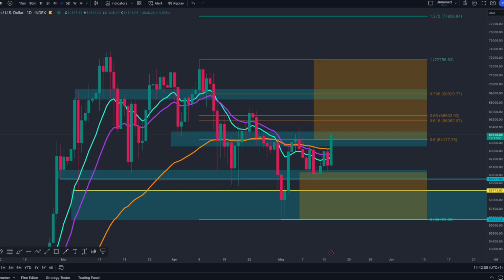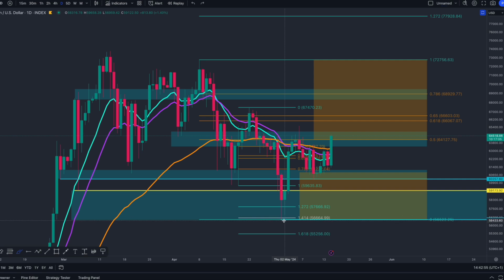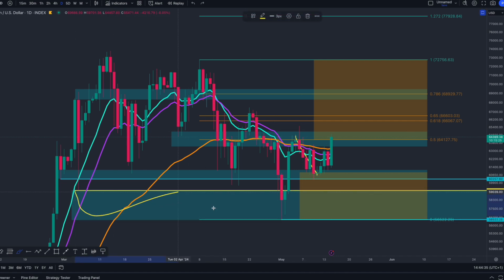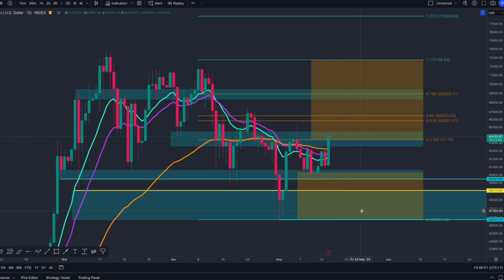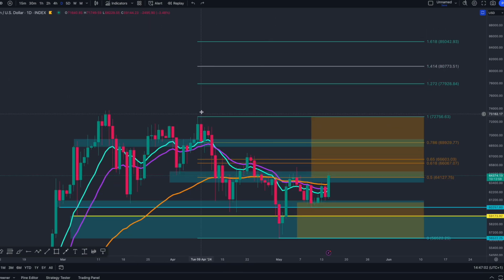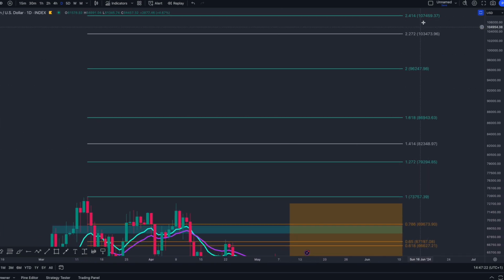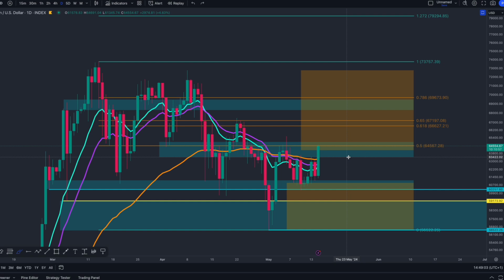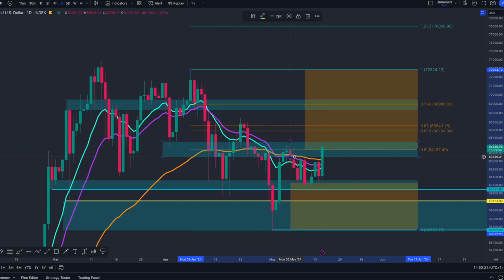BITCOIN IS BREAKING OUT OF HUGE MACRO BULLISH PATTERN